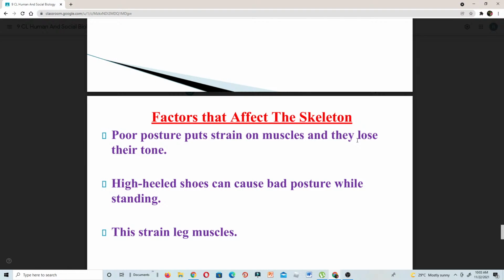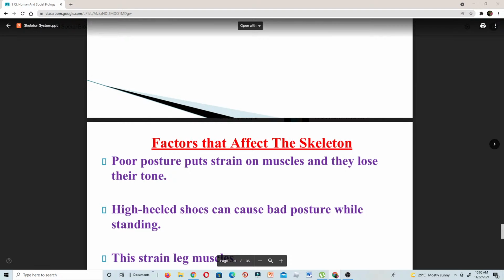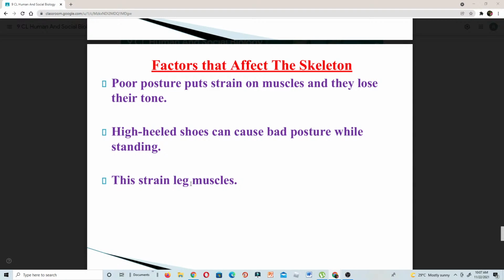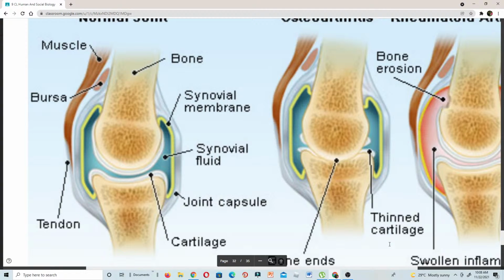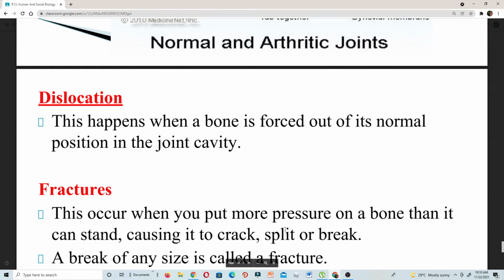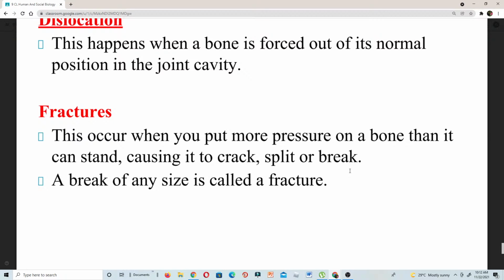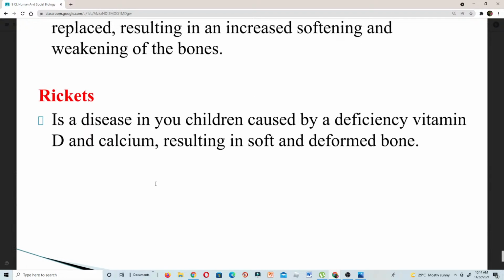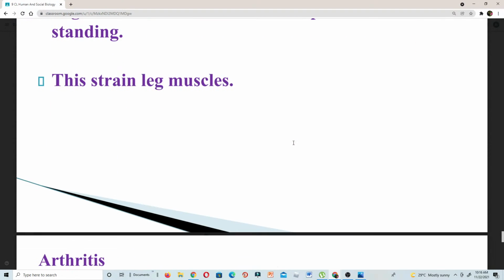CXC HUMAN AND SOCIAL BIO - SKELETON - Nov - 22 - 2021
CLASS - 9CL